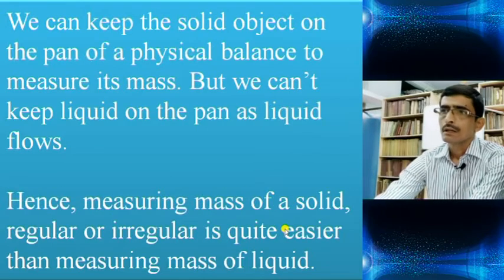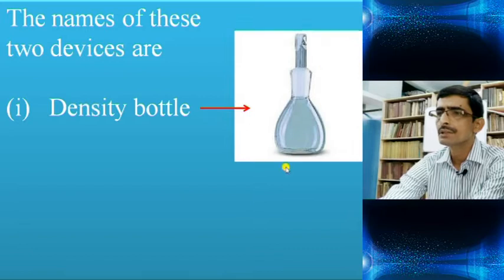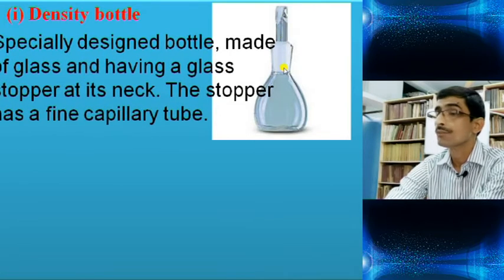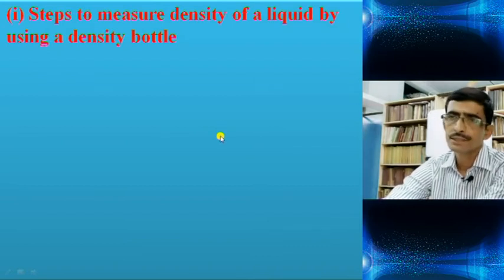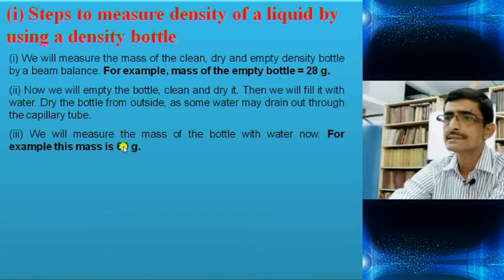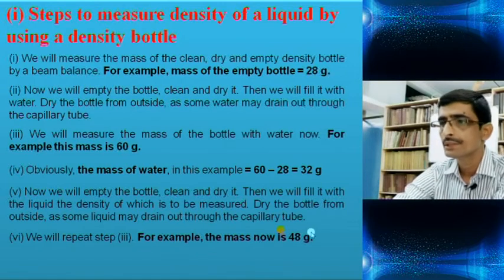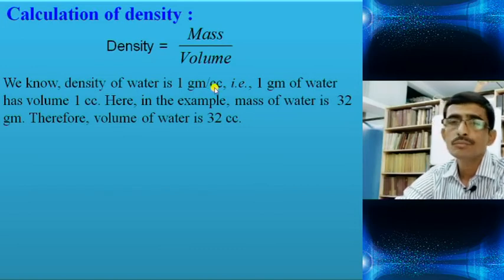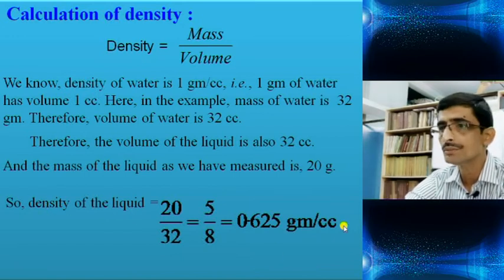DETERMINATION OF THE DENSITY OF A LIQUID BY USING A DENSITY BOTTLE Chapter 2 ICSE CLASS 8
Being the students of Class 8 of the ICSE curriculum, we will learn online how to determine the density of a liquid by using density bottle. We will learn a little about the density bottle.